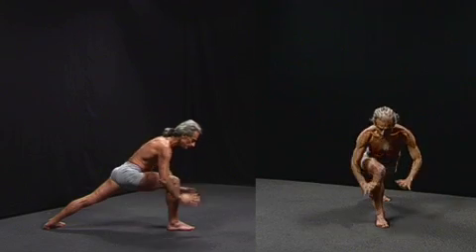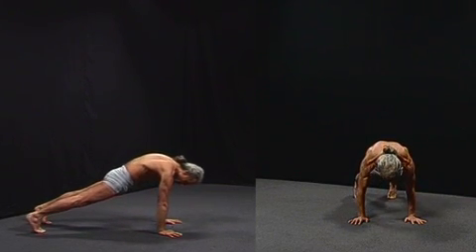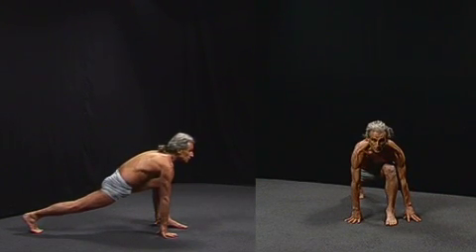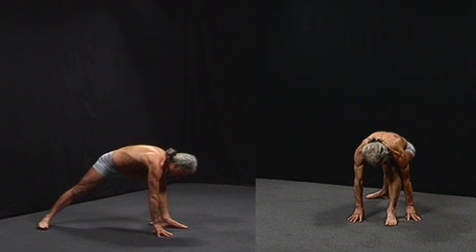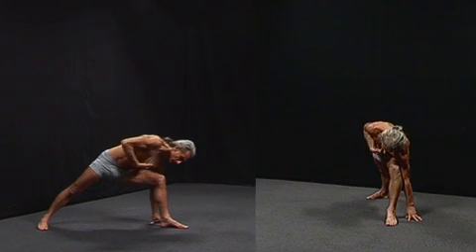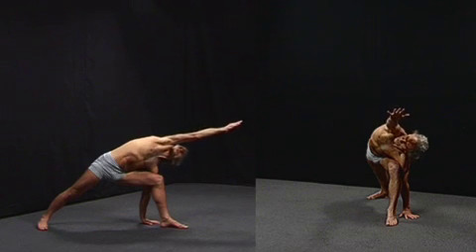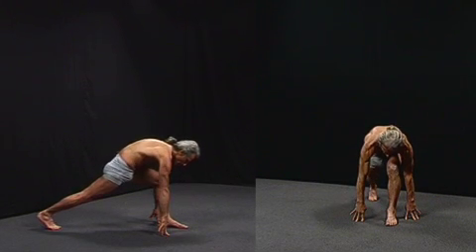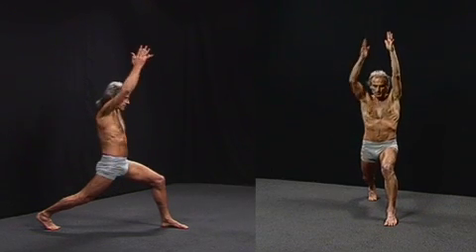Spinal Movements Sequence (Part 19): Anatomy and Neurophysiology of Standing Postures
This is Part 19 of a Yoga Synergy Spinal Movements sequence that forms part of a series of videos and live courses taught by physiotherapist and Director of Yoga Synergy, Simon Borg-Olivier, throughout the world as well as part of an online courses at RMIT University and Yoga Synergy This video was one of a series filmed by David Samulenok at RMIT University.
This is a low resolution version of video, higher resolution versions are available in the online courses.
In this part, Simon Borg-Olivier describes the anatomy and neurophysiology of some commonly practiced yoga standing postures.